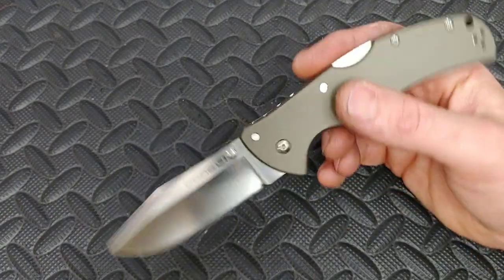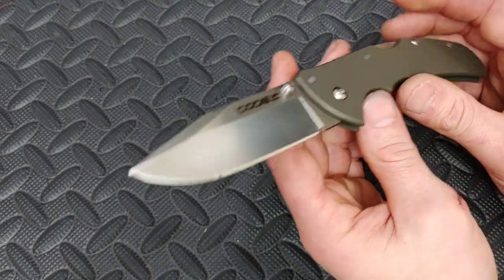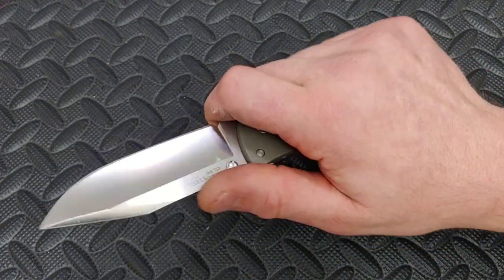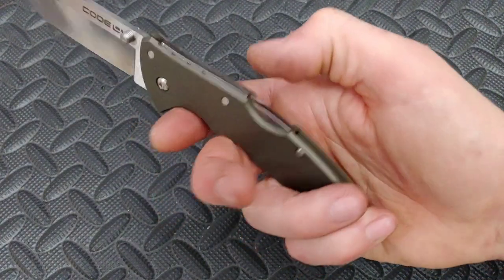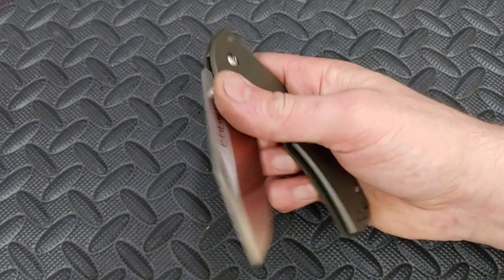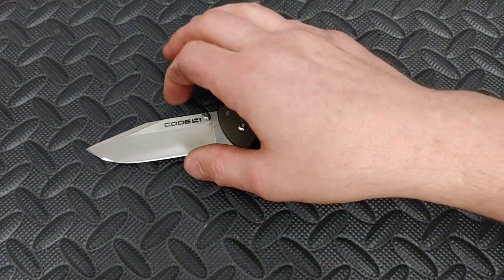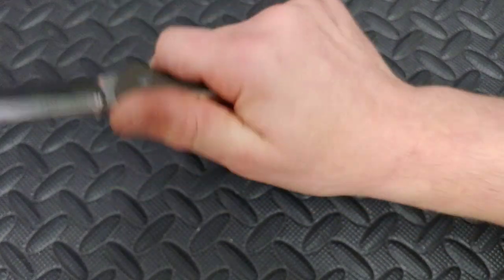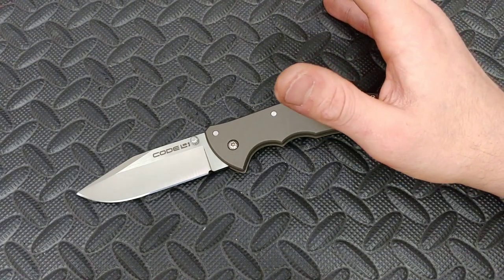COLD STEEL CODE 4 KNIFE REVIEW GOOD & BAD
cold steel knives code 4 review good & bad.
cold steel code 4 review

Twosun 129

OR